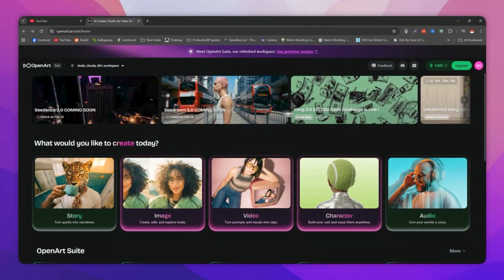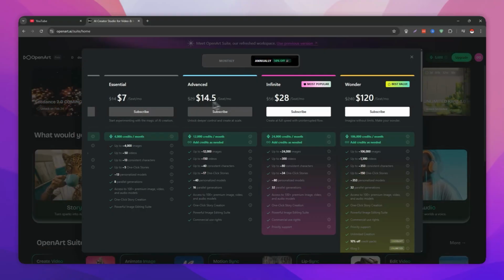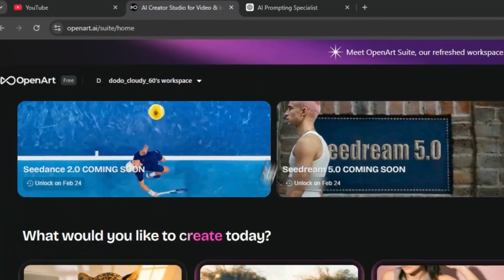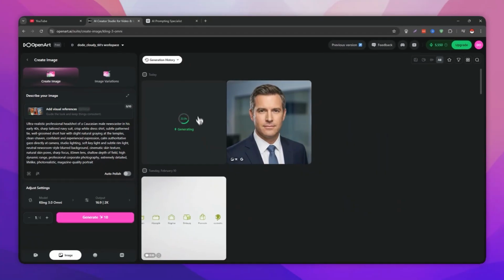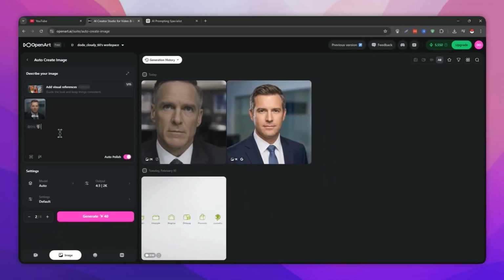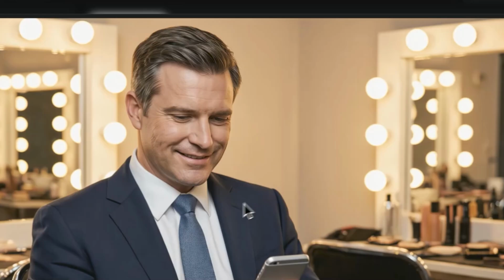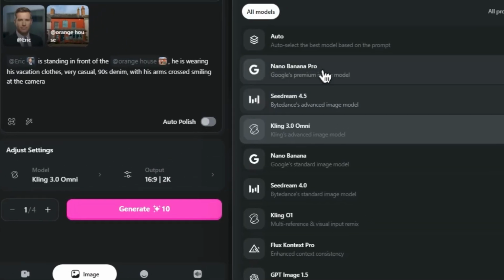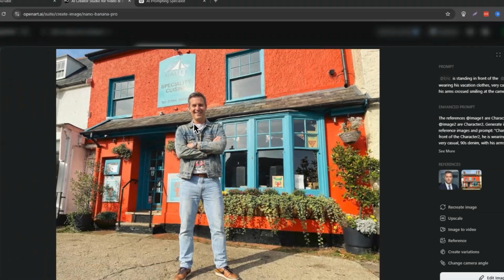How to Make Consistent AI Avatar Using OpenArt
In this step-by-step tutorial, I’ll show you how to use OpenArt AI to generate a reusable AI character with stable identity, style, and facial features — perfect for YouTube automation, faceless channels, storytelling & branding.

In this video you’ll learn:

✔ How to design your base AI avatar
✔ How to keep face consistency across generations
✔ Prompt structure for best results
✔ How to use reference images correctly
✔ Tips to avoid character drift
✔ Best settings inside OpenArt for consistency

Whether you're building a faceless AI YouTube channel, an AI influencer persona, or AI content pipeline — this method ensures your avatar stays consistent across thumbnails, videos, and social media.